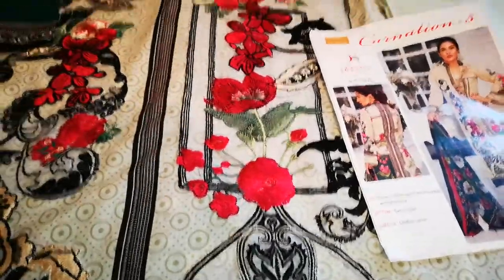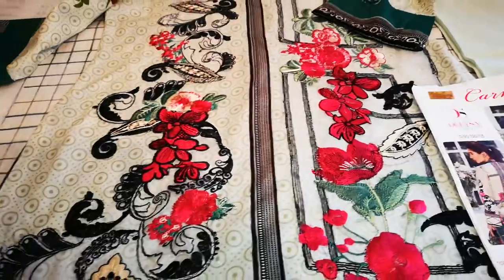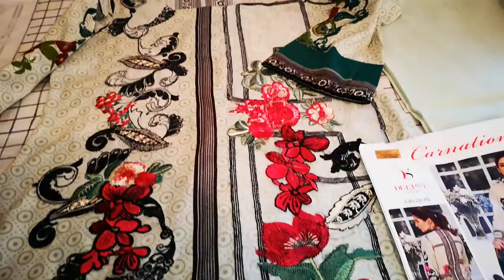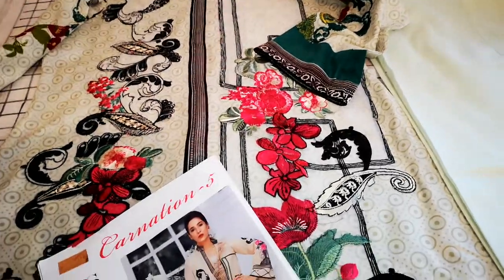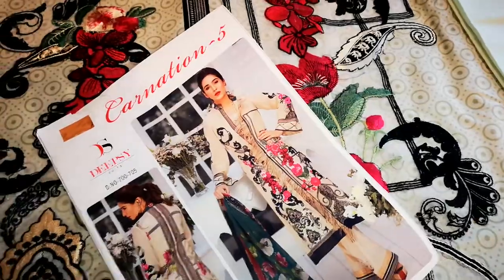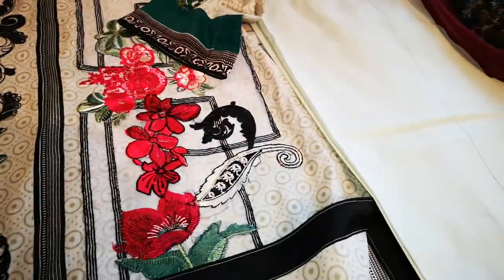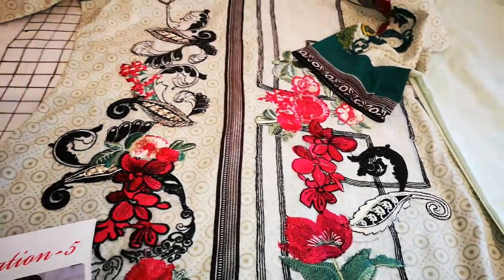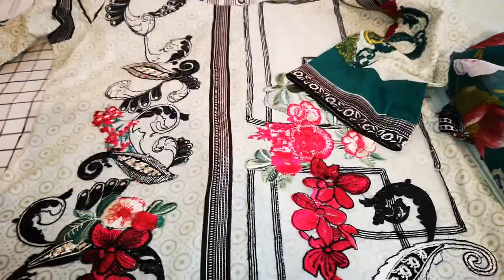Sewn rang rasiya carnation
Wonder web
Ideal for attaching laces and patches
fusible webbing on roll
sold per yard